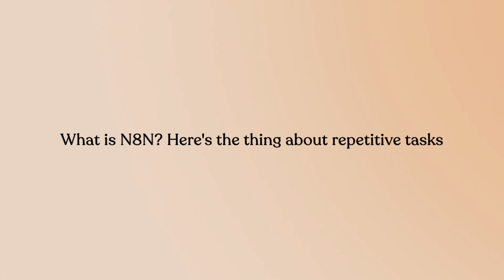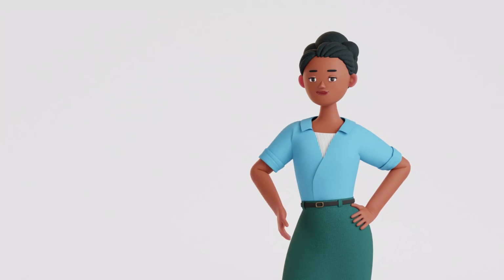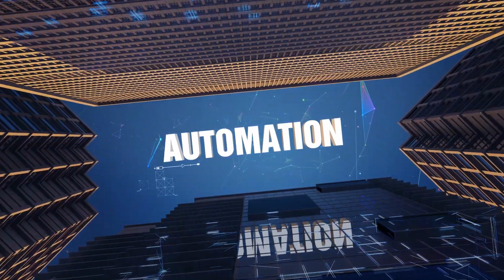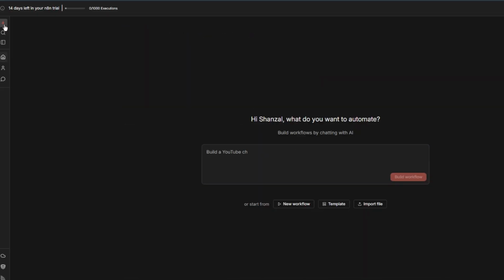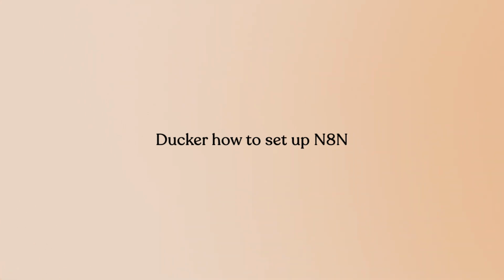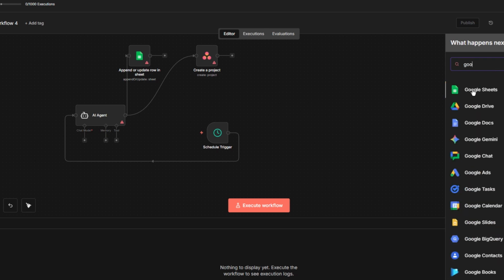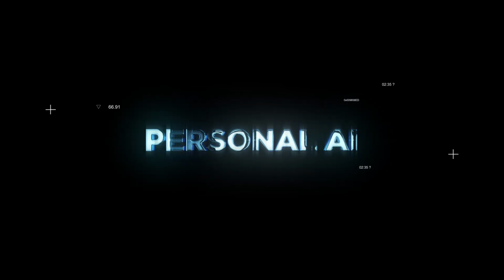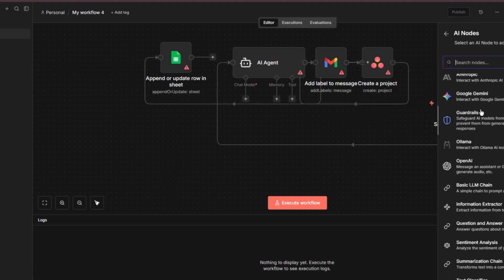n8n Workflow Automation Tutorial 2026: Beginner to Advanced Guide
If you're wasting hours every week on repetitive tasks, this video will change how you work.

In this full walkthrough, I break down what n8n is, how to set it up (Cloud and Self-Hosted), and how to build real automations connecting Gmail, Slack, Notion, Google Sheets, Trello, Asana, OpenAI, and more.

Unlike Zapier or Make, n8n gives you full control — self-hosting, unlimited executions, and powerful custom code support using JavaScript or Python.

By the end of this tutorial, you’ll know:
 • How to set up n8n Cloud
 • How to self-host n8n using Docker
 • How to build your first workflow
 • Real-world automation examples
 • Webhooks explained
 • Using the Code node (JavaScript / Python)
 • Security best practices
 • When to move from Cloud to Self-Hosted

Whether you're a creator, freelancer, startup founder, developer, or small team — this tool can save you hours every single week.

Timestamps:
⏱️ Timestamps
00:21 – What is N8N? Here's the thing about repetitive tasks
 01:28 – Key Features
 03:00 – How to Set Up N8N
 04:10 – Real World Example
 05:51 – Pro Tips to Get the Most Out of N8N

Start small. Automate one task. Then scale.